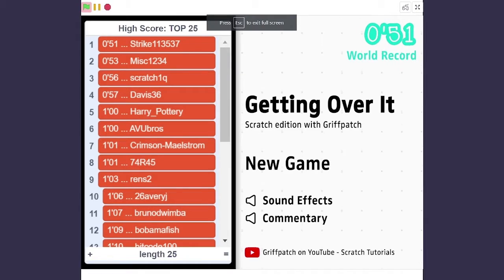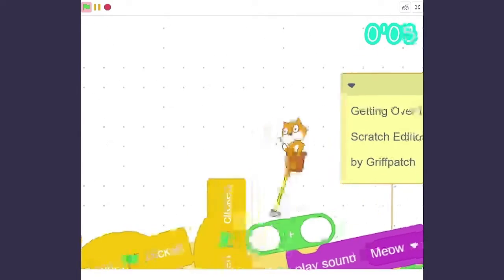The copy of getting over it